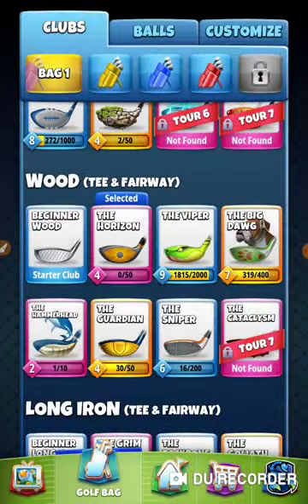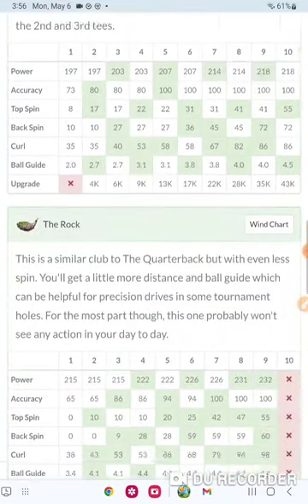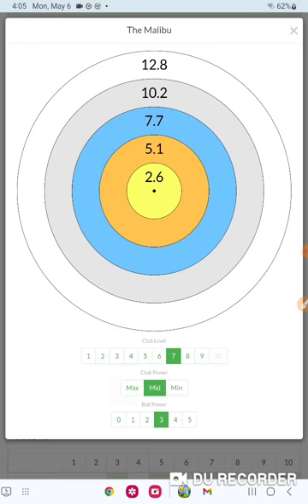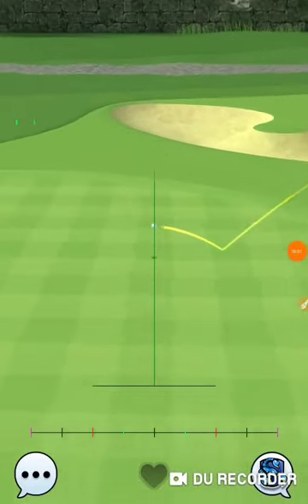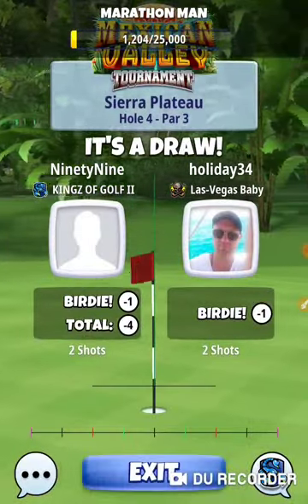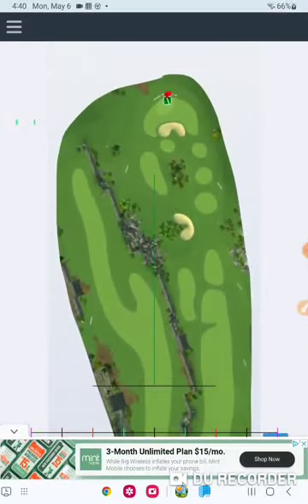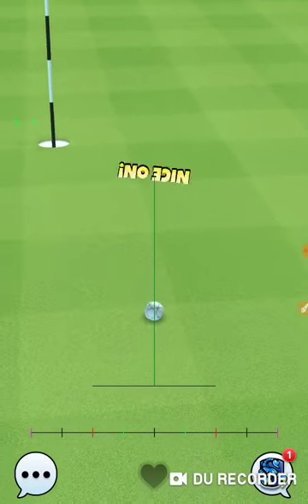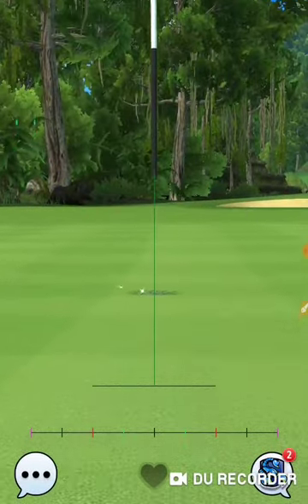Golf Clash How to get your club numbers and a bonus round